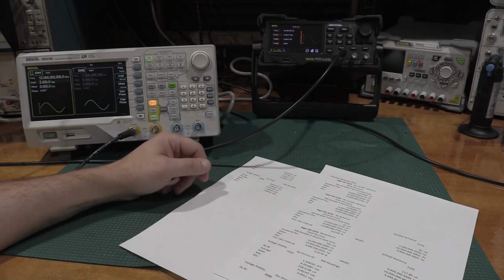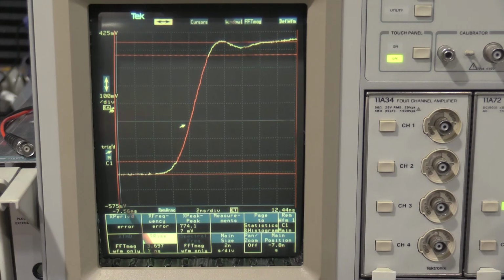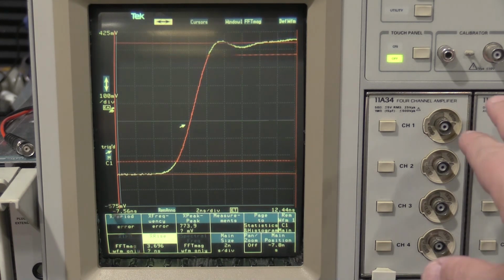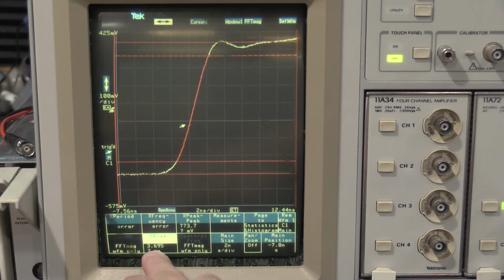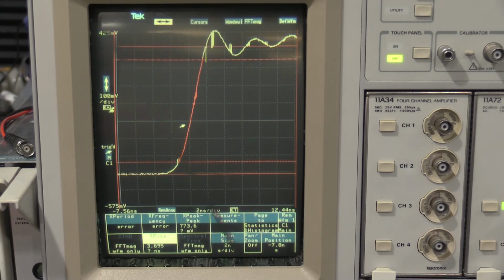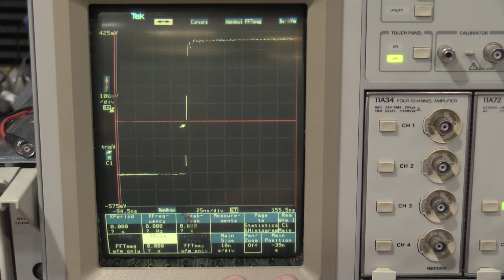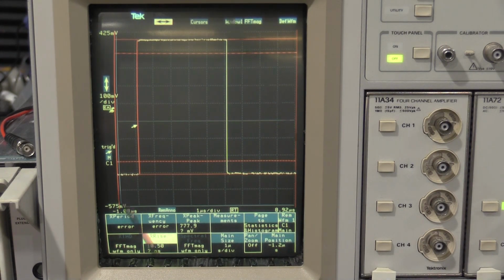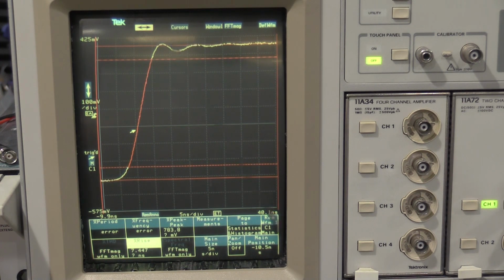Function Generators For Scope Calibration Part 1 Testing Some Candidates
NOTE
THIS IS NOT A RECOMMENDATION. This video is an evaluation of some units that were recommended to me the MIGHT have suitability as an alignment tool This video is a check in of the units as well as testing some early parameters. I have not attempted a scope calibration with either of these units yet this will be in future videos. This is also not a sponsored video I picked up these units and paid full price for them. These units might become a recommendation in the future but more testing needs to be done. In some future videos I will be actually doing some scope alignments with these and see how they perform on the bench in real time.
Zen
END NOTE

A huge thank you again for all that continue to Join us in the lab for repairs and alignments. The channel would not exist with out all of you so thank you again for dropping by.

In this video we take a look at 2 possible function generators that might be able to be used for scope calibrations. Diving in to the weeds to look at some of the stability parameters as well as edge speeds, and accuracy.

** Repair exposes the Tech to mains electric and should only be done by trained personal. Errors can be fatal. **